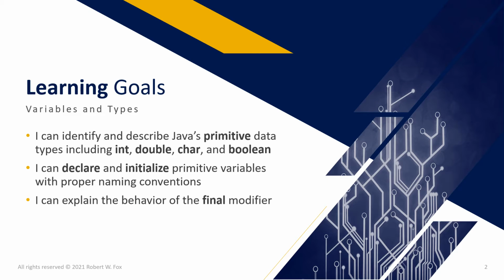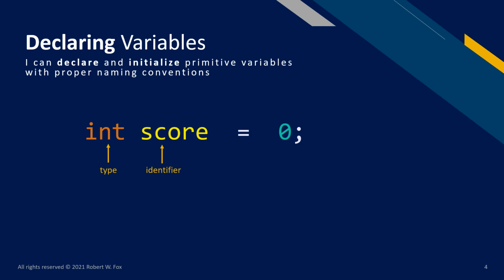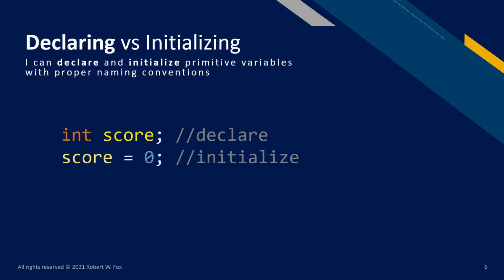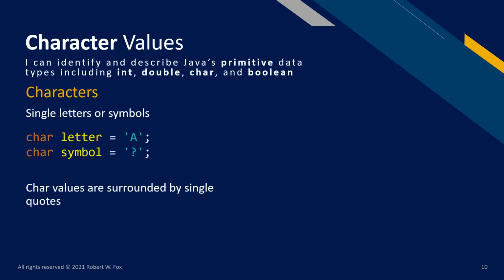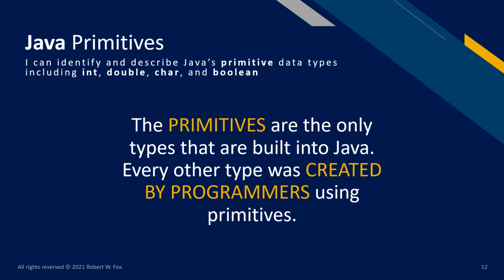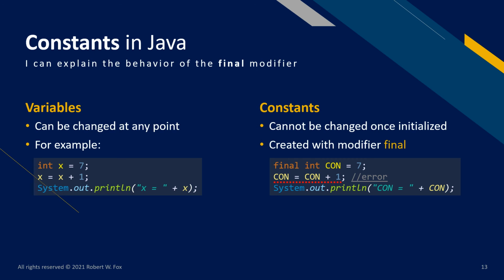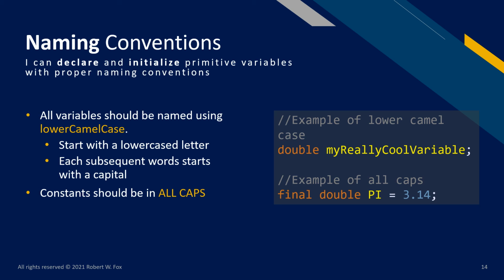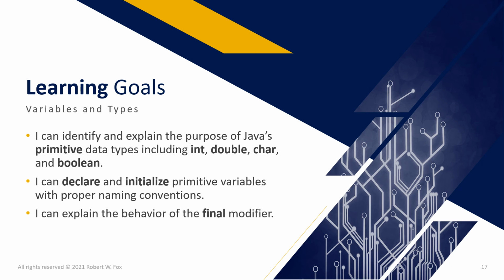Variables and Types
This video explains Java's primitive types, demonstrates how to create a variable, and discusses proper naming conventions.